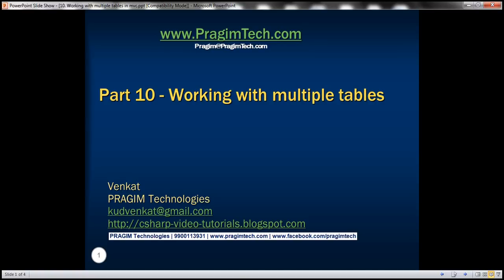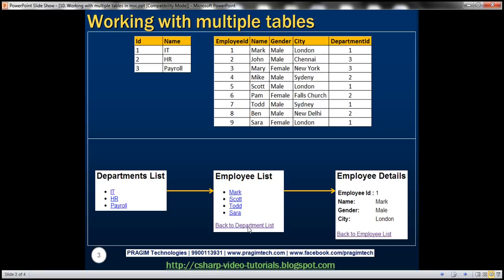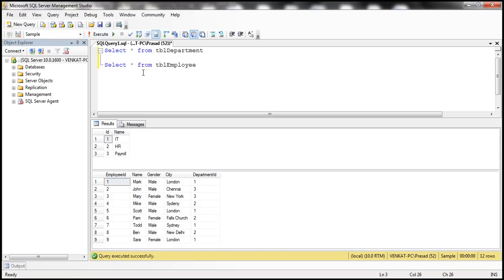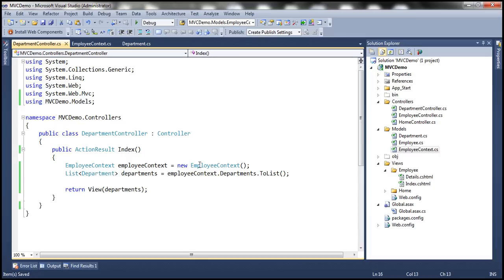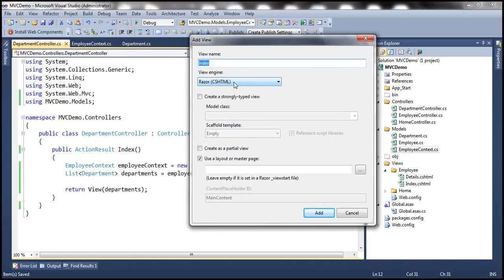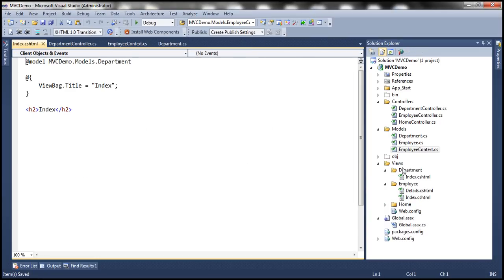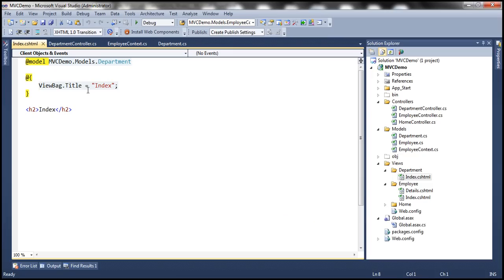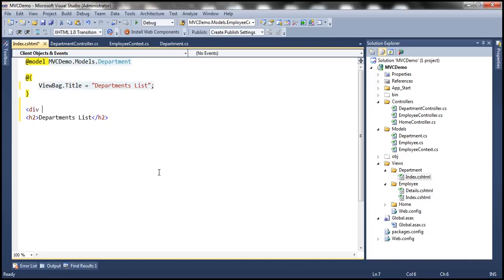Part 10 Working with multiple tables in mvc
In this video we will discuss working with 2 related tables in MVC
1. tblDepartment
2. tblEmployee

This is what we want to achieve
1. Display all the departments from tblDepartments table. The Department names should be rendered as hyperlinks.
2. On clicking the department name link, all the employees in the department should be displayed. The employee names should be rendered as hyperlinks.
3. On clicking the employee name link, the full details of the employee should be displayed.
4. A link should also be provided on the employee full details page to navigate back to Employee list page. Along the same lines, a link should also be provided on the employee list page to navigate back to Departments list page.

Implementing Departments List:
Step 1: Right click on the "Models" folder and add a class file with name=Department.cs. Copy and paste the following code.
using System;
using System.Collections.Generic;
using System.Linq;
using System.Web;
using System.ComponentModel.DataAnnotations.Schema;

namespace MVCDemo.Models
    [Table("tblDepartment")]
    public class Department
        public List[Employee] Employees { get; set; }

Step 2: Add "Departments" property to "EmployeeContext" class that is present in "EmployeeContext.cs" file in "Models" folder.
public class EmployeeContext : DbContext
    public DbSet[Department] Departments { get; set; }
    public DbSet[Employee] Employees { get; set; }

Step 3: Right click on the "Controllers" folder and add a Controller, with name=DepartmentController. Copy and paste the following code.

namespace MVCDemo.Controllers
    public class DepartmentController : Controller
        public ActionResult Index()
            EmployeeContext employeeContext = new EmployeeContext();
            List[Department] departments = employeeContext.Departments.ToList();
            return View(departments);

Step 4: Right click on the Index() action method in DepartmentController class and select "Add View" from the context menu. Set
View name = Index
View engine = Razor
Select "Create Strongly-typed view checkbox
Select Department class, from "Model class" dropdownlist
Click "Add" button

Copy and paste the following code in Index.cshtml view file in Department folder
@using MVCDemo.Models;

@model IEnumerable[Department]

[h2]Departments List[/h2]
[ul]
@foreach (Department department in @Model)
    [li]@Html.ActionLink(department.Name, "Index", "Employee",
    new { departmentId = department.ID }, null)[/li]
[/ul]
[/div]

Changes to Employee List and Detail pages
Add "DepartmentId" propertu to "Employee" model class that is present in Employee.cs file in "Models" folder.
[Table("tblEmployee")]
public class Employee
    public int EmployeeId { get; set; }
    public int DepartmentId { get; set; }

Add "departmentId" parameter to Index() action method in "EmployeeController" class that is present in "EmployeeController.cs" file in "Controllers" folder. Use the "departmentId" parameter to filter the list of employees as shown below.
public ActionResult Index(int departmentId)
    List[Employee] employees = employeeContext.Employees.Where(emp =] emp.DepartmentId == departmentId).ToList();

Copy and paste the following line in "Index.cshtml" that is present in "Employee" folder in "Views" folder. With this change we are able to generate an action link to redirect the user to a different controller action method.
@Html.ActionLink("Back to Department List", "Index", "Department")